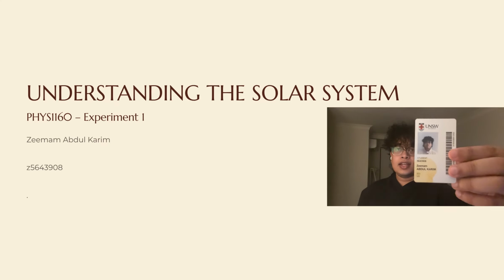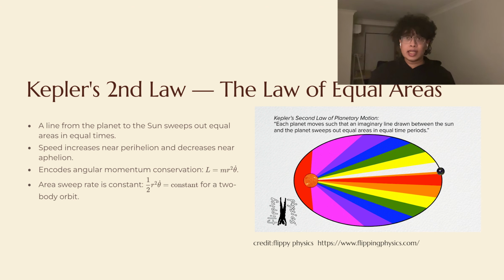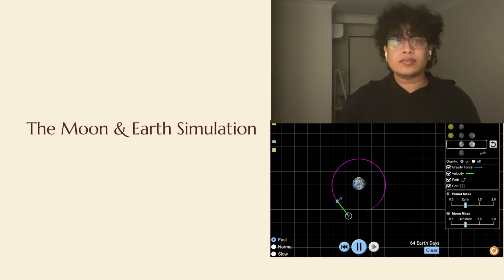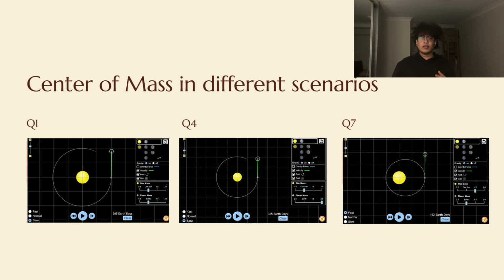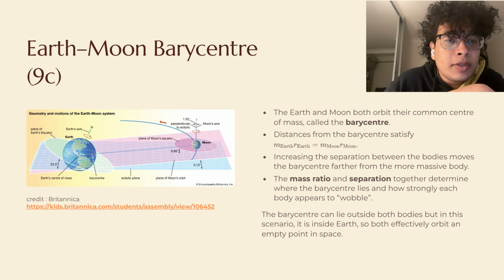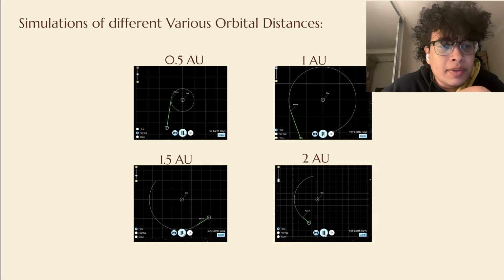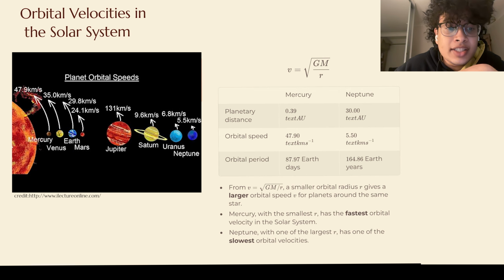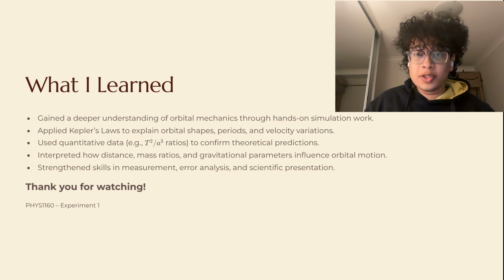z5643908 | PHYS1160 | EXP 1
There is a slight playback lag during the section explaining Kepler’s Second Law after uploading the video to YouTube.